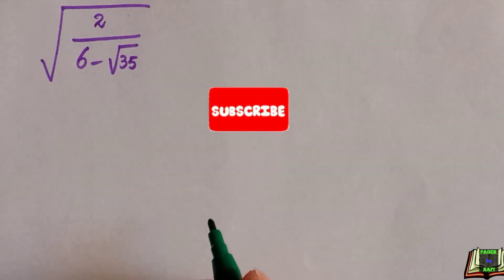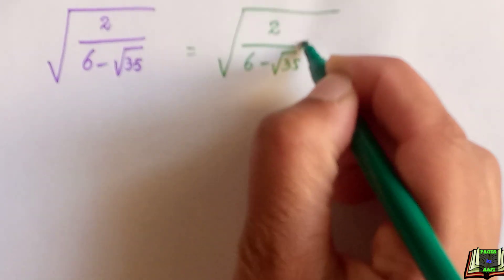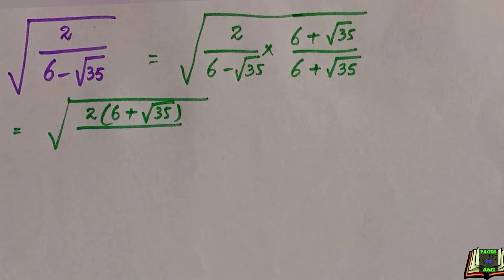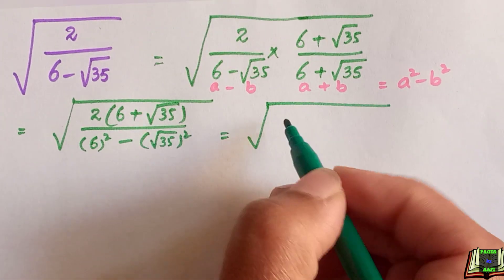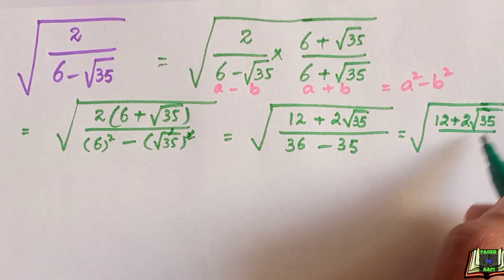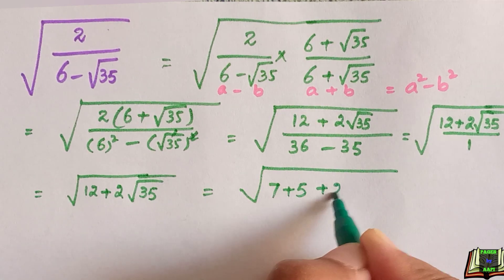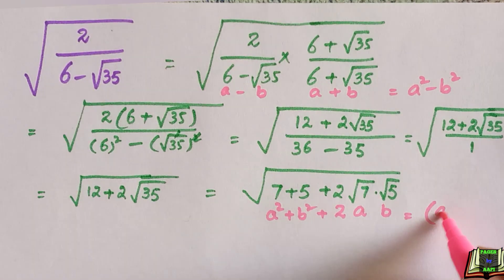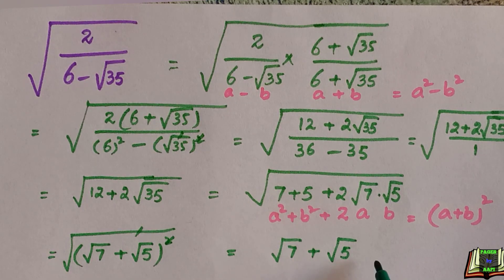Belgium | Tricky radical problem | Can you solve this olympiad math question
Dare to solve good radical problem | Math Olympiad Question | Beautiful Algebra Question
radical problems
radical problem
simplifying radicals
radical problems algebra
radicals
challenging math problems
radical equations
radical
problem
radical expressions
nice algebra problem
math problems
radical equation

maths problems
word problems
math problem
stats problem
statistics problem